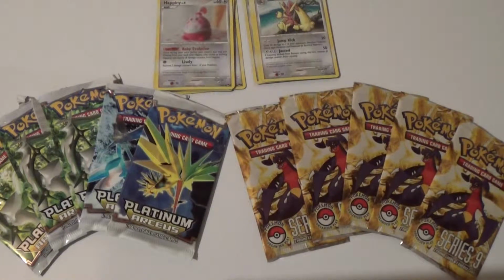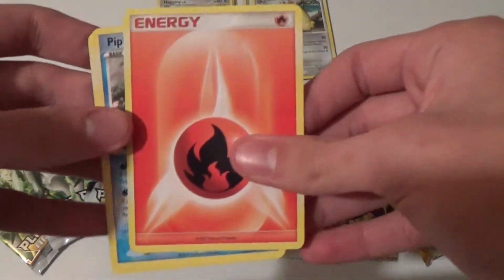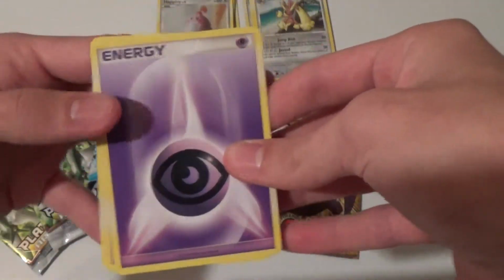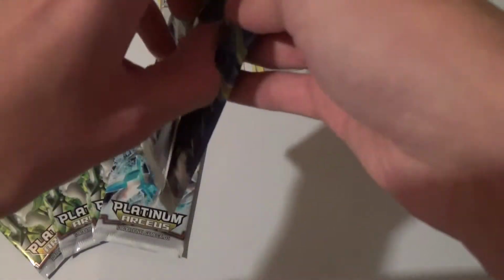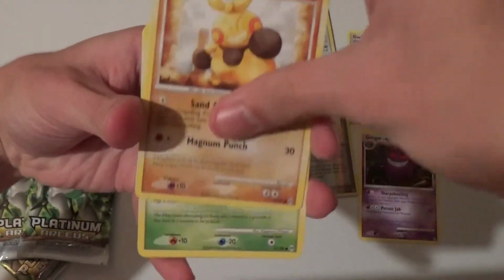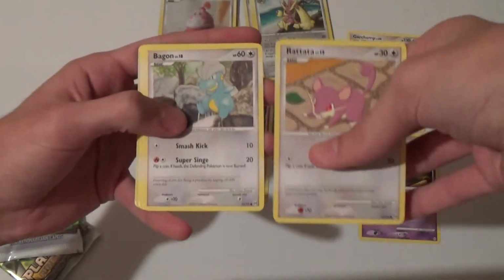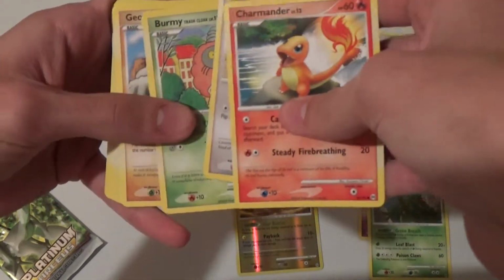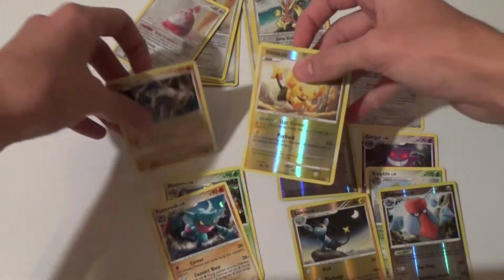Five Pack Friday Week #2! (Platinum Arceus Packs!)